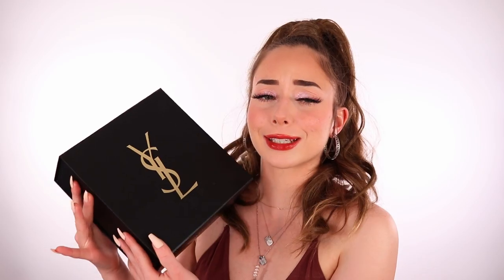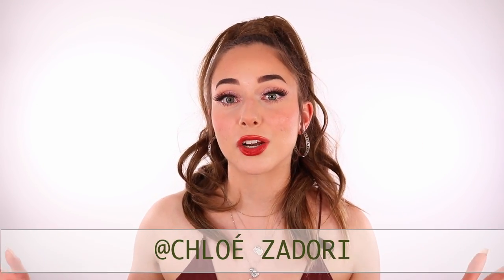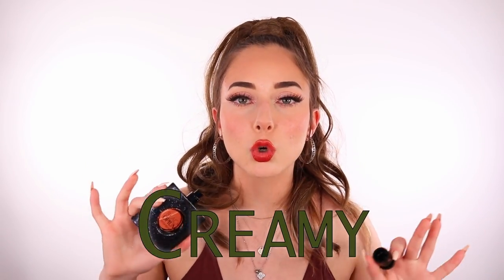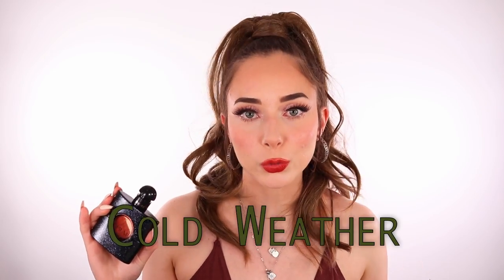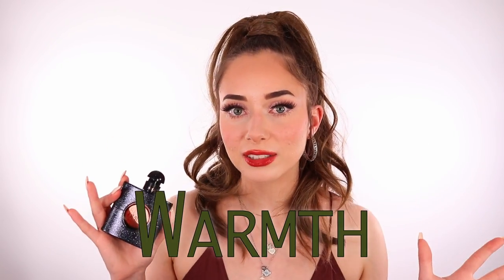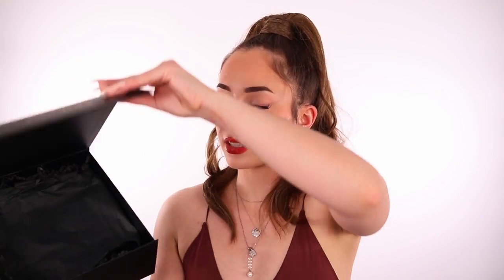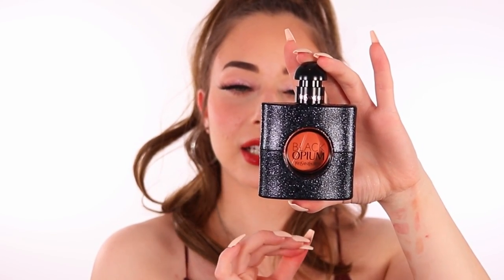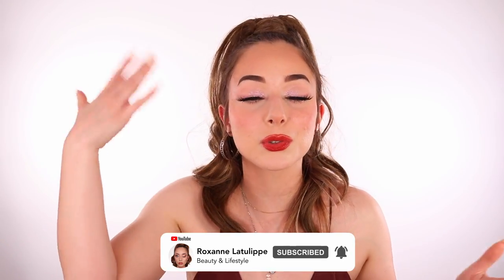YSL Black Opium Fragrance Review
I have been trying the designer fragrance Black Opium from YSL @YSLBeautyOfficial for a while and wanted to share a review with you! What do you think about Black Opium from Yves Saint-Laurent? 🤔
Thank you to @BarbieBrune012 for the perfume ♥️ Go check out her YouTube Channel! 🥰

*Time Stamps*
- 0:00 Black Opium YSL
- 0:33 First Impressions
- 1:01 How to Wear it
- 1:28 Top Notes & Long Long it Lasts
- 2:22 Middle Notes
- 3:51 Base Notes
- 4:53 Sillage & How many Sprays
- 5:23 Longevity
- 5:54 Packaging
- 7:06 Do I Recommend?

Pictures in the video from Unsplash:
- Pear Photo by Vitya Lapatey on Unsplash
- Orange blossom Photo by David Dvořáček on Unsplash
- Coffee Photo by Mike Kenneally on Unsplash
- Jasmine Photo by Dagmara Dombrovska on Unsplash
- Almond Photo by Irina Iriser on Unsplash
- Vanilla Photo by Jocelyn Morales on Unsplash
- Cedar Photo by Joel & Jasmin Førestbird on Unsplash
- Pink pepper Photo by Markus Winkler on Unsplash
- Cashmere Photo by Johnstons of Elgin on Unsplash

* LOVE BEAUTIES *